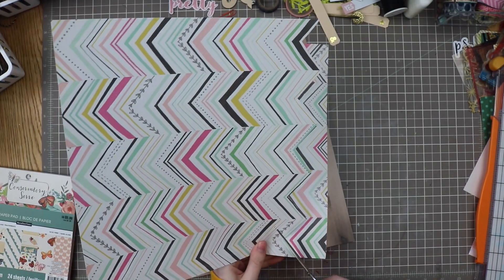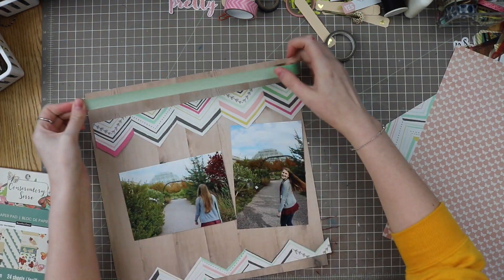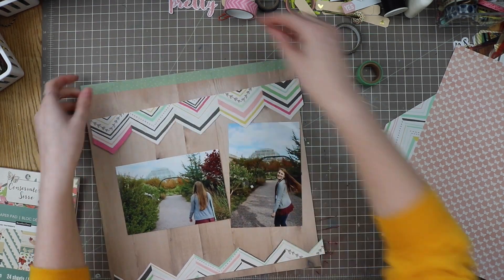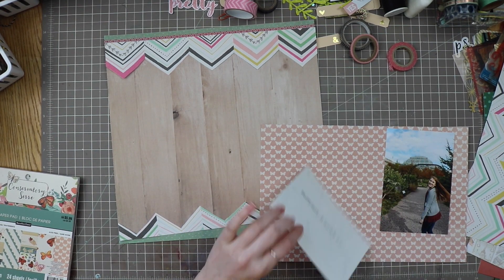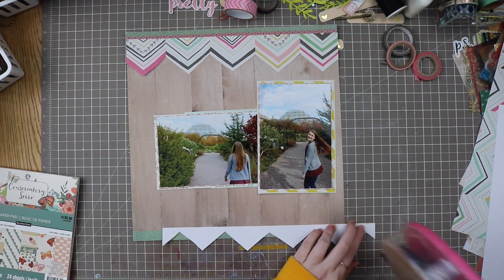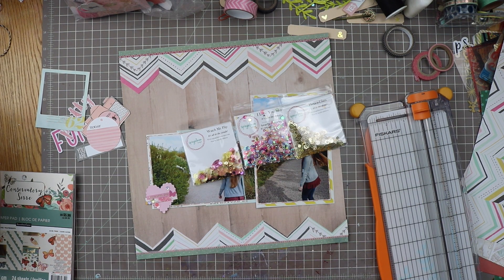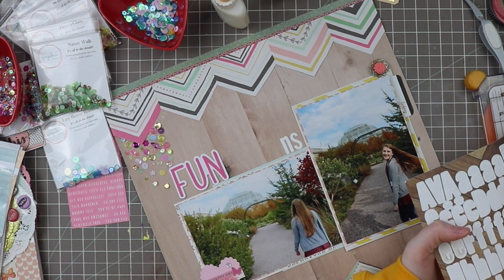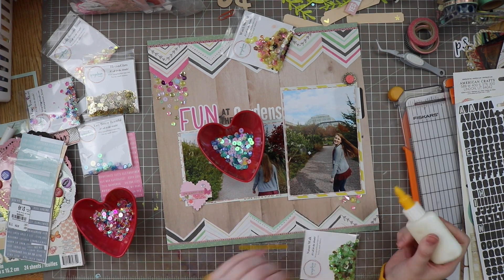Fun in the Garden // 12x12 Layout Process! // Easy Ways to Use Sequins on Layouts #4!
I hope you enjoyed this drip method for adding sequins to layouts! Let me know if you've tried this out!

SMS Products used